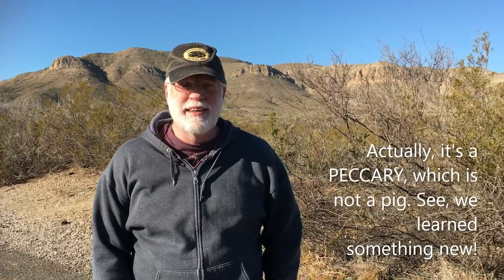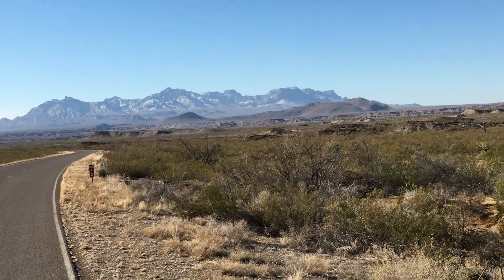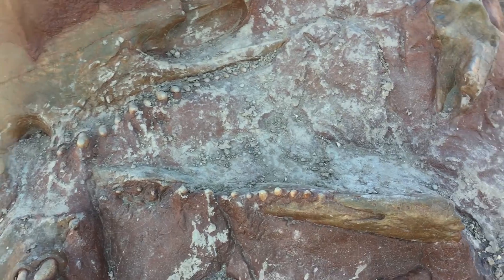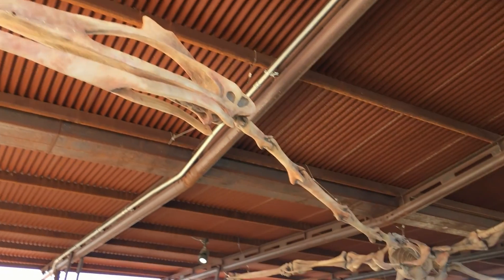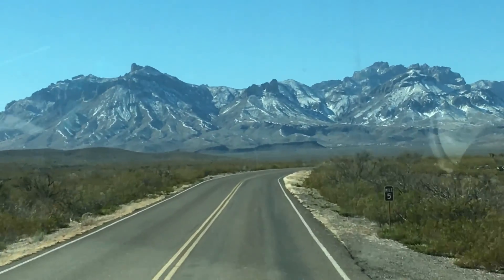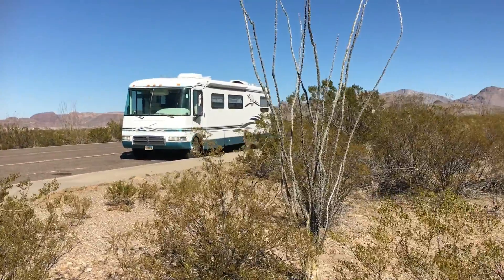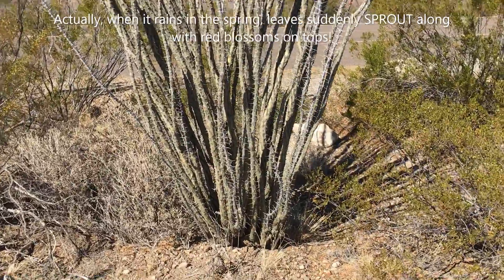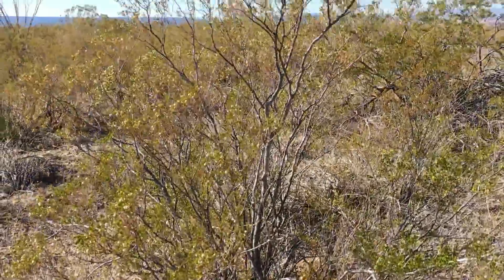Big Bend National Park in Texas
Our first time visiting Big Bend National Park in Texas! It's a park that features cacti, desert, mountains, and expansive views.